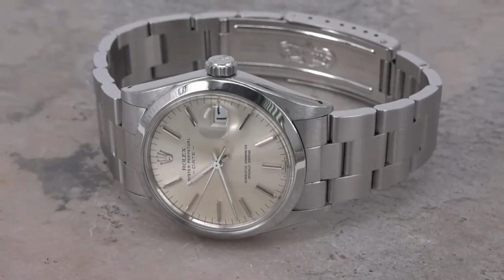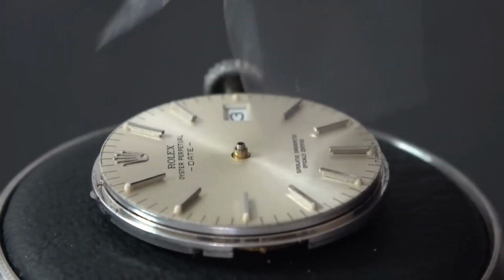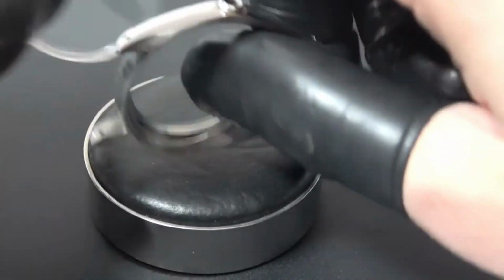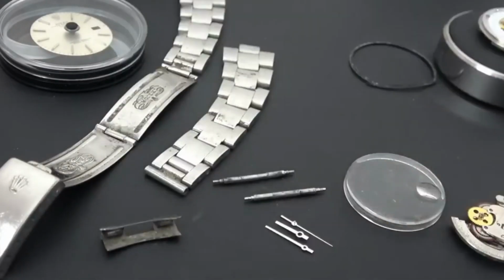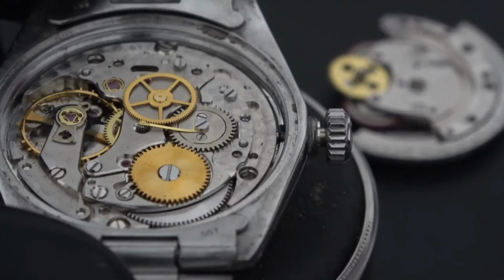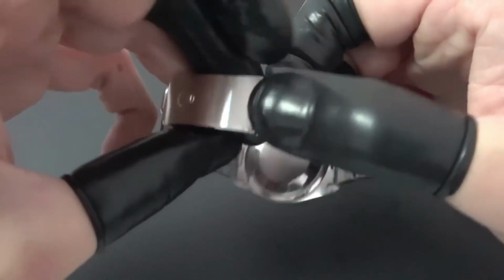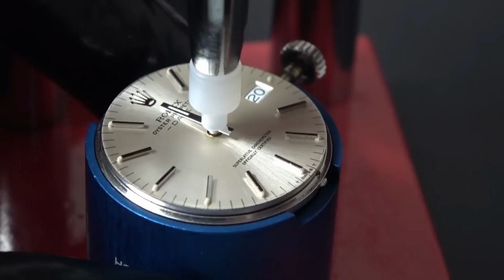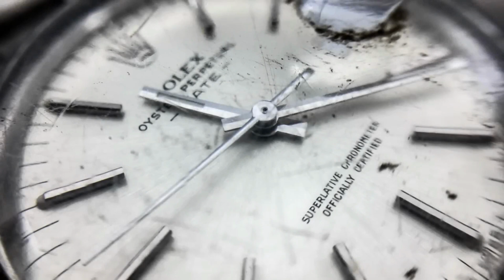Restoration of a Vintage Rolex Oyster Perpetual Date - Ref 1500 Caliber 1570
Video developed and commented based on the original video by@RedDeadRestoration

The Rolex Oyster Perpetual Date Reference 1500, powered by the Caliber 1570 movement, stands as an iconic testament to the timeless beauty and craftsmanship of vintage Rolex watches. Restoring such a timepiece is a labor of love, a journey that melds horological expertise with a deep appreciation for the rich history of watchmaking.
The first step in restoring a vintage Rolex Oyster Perpetual Date is to assess its condition. Time takes its toll on any watch, and a thorough examination is necessary to determine the extent of the restoration required. This evaluation often includes examining the case, dial, hands, movement, and crystal.
The case, typically crafted from stainless steel, may have accumulated scratches, dents, or tarnish over the years. Restorers carefully polish and refinish the case, bringing back its original luster. The caseback, bearing the iconic Rolex logo and reference number, is also inspected, ensuring its integrity is maintained.
The dial, a crucial element in the watch's overall aesthetic, often requires meticulous restoration. Over time, the luminescent material on the hour markers and hands can deteriorate. Restorers painstakingly replace these elements to restore the watch's legibility and charm. Any stains or blemishes on the dial are carefully removed, and the original design is preserved to the greatest extent possible.
Crafted to be both functional and elegant, the hands are often refinished or replaced to ensure they align perfectly with the restored dial. The subtle ticking of the seconds hand, and the precision of the hour and minute hands, is an art in itself, and one that is crucial to the watch's functionality.
The heart of any Rolex timepiece is its movement, and the Caliber 1570 is no exception. This self-winding movement is a testament to Rolex's engineering excellence, known for its robustness and reliability. A restoration of the movement involves disassembly, cleaning, and lubrication. Any worn or damaged components are replaced, while retaining as much of the original movement as possible. The balance wheel, hairspring, and escapement are meticulously adjusted to ensure accurate timekeeping.
The crystal, protecting the dial and hands, is often a key aesthetic element of a vintage Rolex. Scratches or cracks on the crystal can mar the watch's appearance. Restorers replace the crystal with an exact replica or a suitable alternative that maintains the watch's original character.
Restoration is not just about mechanical and cosmetic aspects; it's about preserving the watch's history. Rolex enthusiasts appreciate the patina that develops with age, and restorers are often careful to retain this as much as possible.
Finally, a restored vintage Rolex Oyster Perpetual Date Reference 1500 is meticulously reassembled, calibrated, and thoroughly tested to ensure it meets the stringent standards that Rolex is renowned for. The watch is inspected for water resistance, accuracy, and power reserve.
The restoration process is a laborious one, requiring expert knowledge, patience, and a profound respect for the heritage of Rolex. Each vintage Rolex is a unique piece of history, and its restoration is a testament to the enduring craftsmanship of the brand.